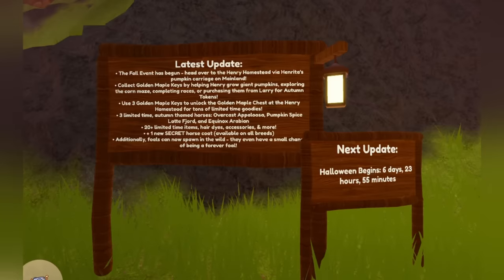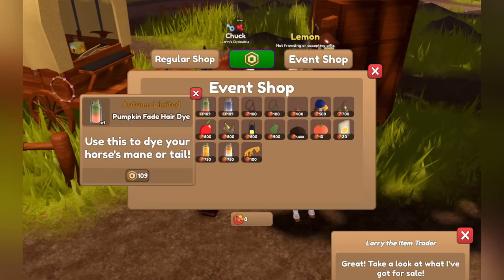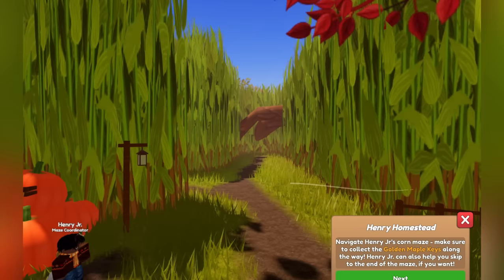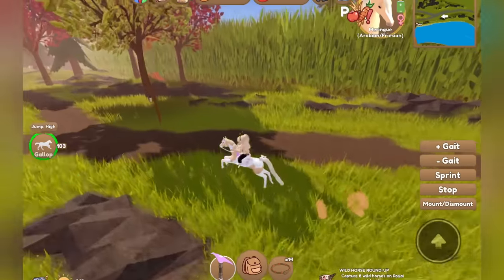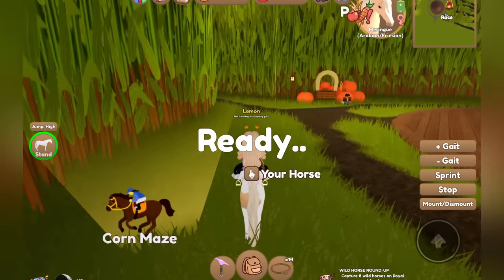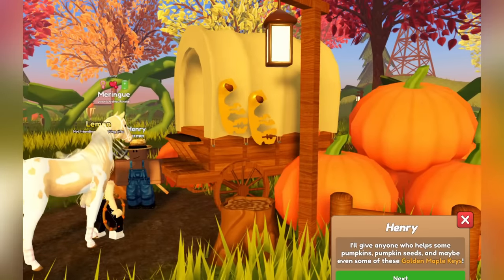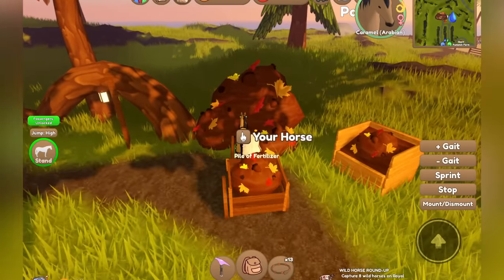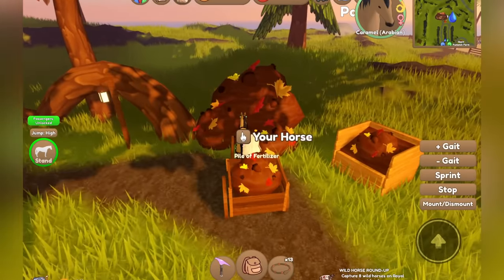AMAZING Fall Event *OUT NOW!* Checking Out the Update! | Wild Horse Islands